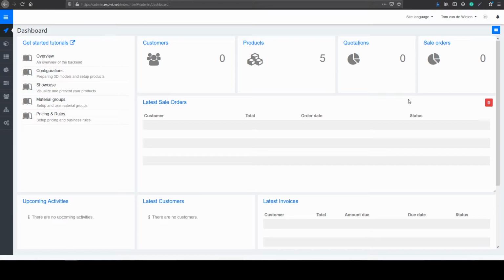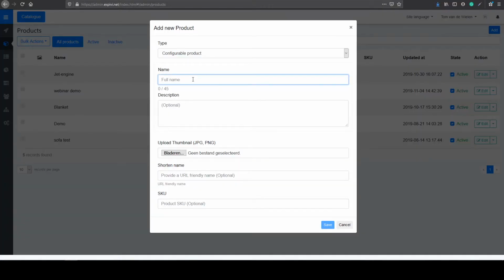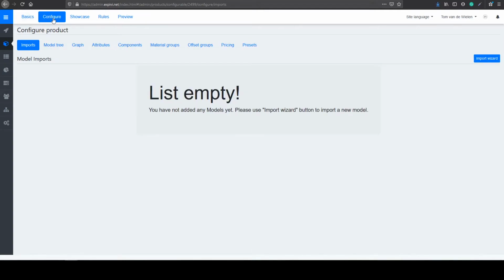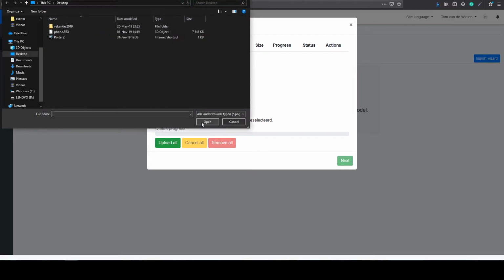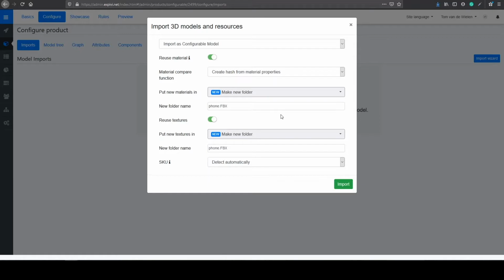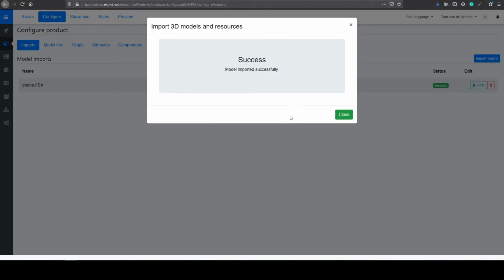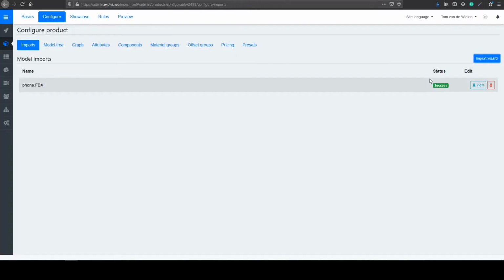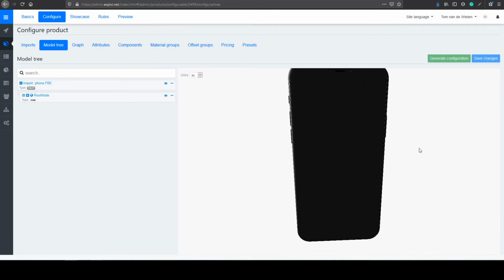How to upload your 3D models to use it with Expivi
In the eight lesson of the How to use Expivi video series, we're going to teach you how to upload your 3D models on the Expivi platform to build your 3D product configurator. We'll be talking about:
- Importing files
- Material & texture placements
- Reviews

If you'd like to create a 3D configurator for your webshop too, request a trial account at Expivi and you'll have a 3D product configurator with augmented reality support within a couple of hours time!